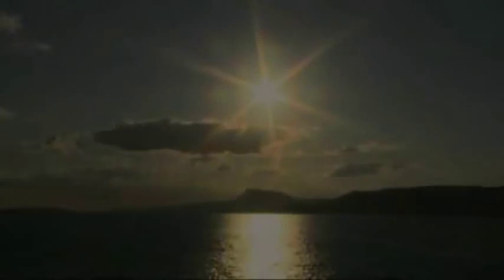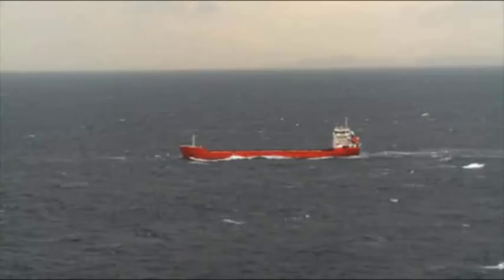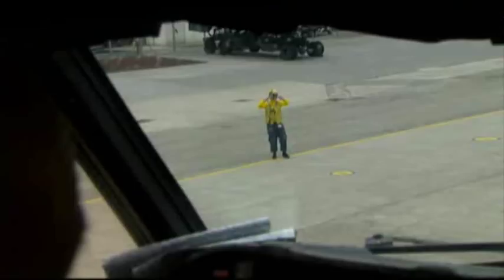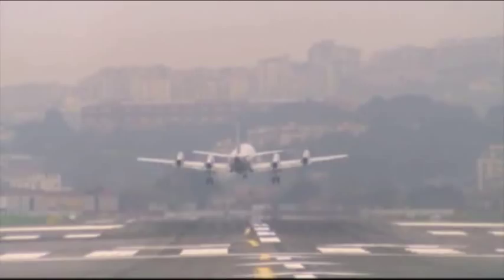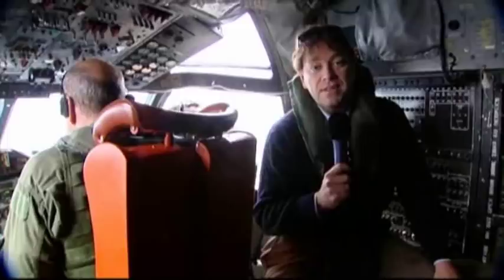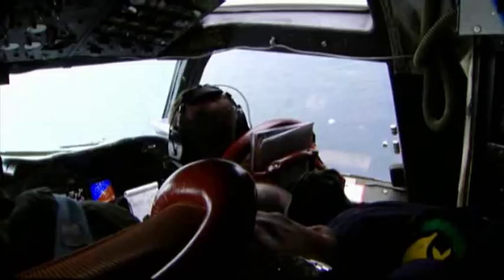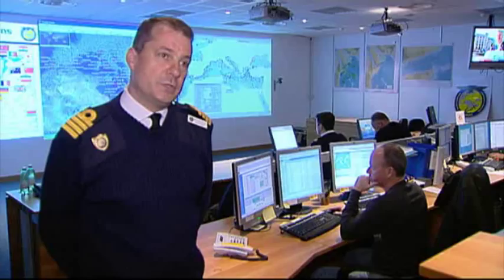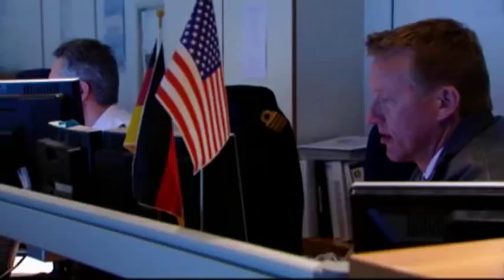NATO Review - The God's eye view: Operation Active Endeavour (with subtitles: English)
NATO Review spends a day with Operation Active Endeavour to see how it keeps a close eye on the Mediterranean Sea - and how it's used.

This video is part of the NATO Review edition 02/2010 titled: "Maritime security: sink or swim"

The opinions expressed in NATO Review do not necessarily reflect those of the Alliance or of its member countries. NATO Homepage